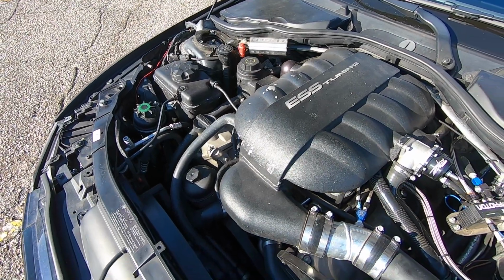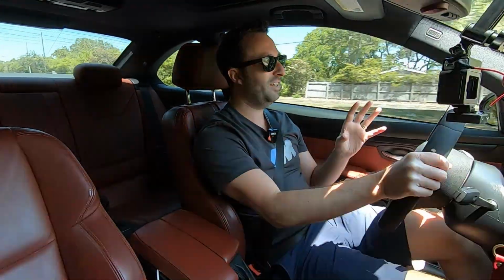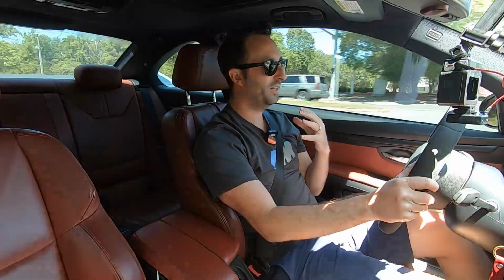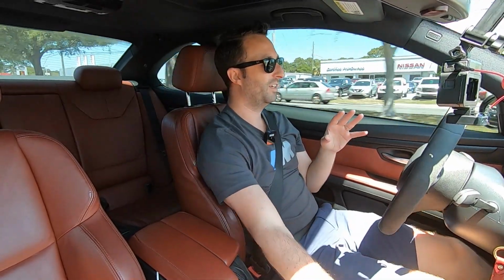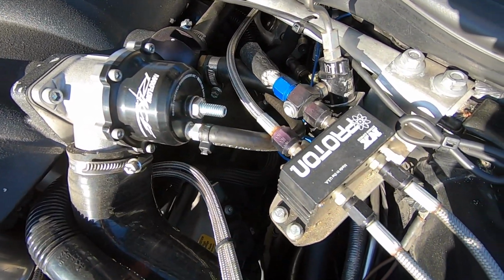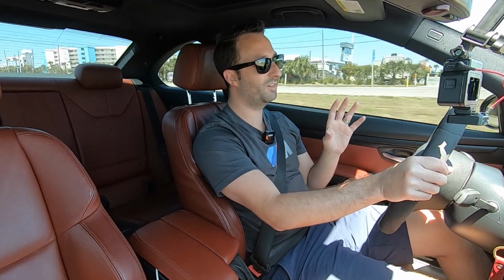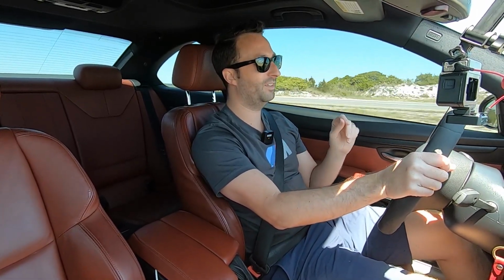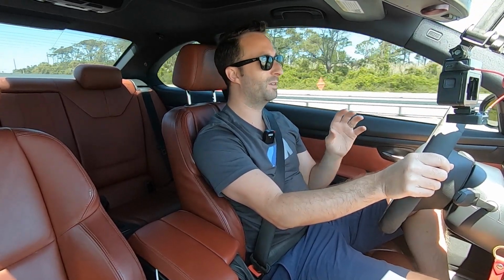5 THINGS I LOVE About My SUPERCHARGED E92 M3!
Today I discuss the 5 things I love the most about my Supercharged E92 M3!  I've had this BMW M3 for over 7 years now and I have no plans on selling it anytime soon.  Between the supercharger, incredible looks, manual transmission and the high revving small displacement V8 I just can't quit driving this car!

If you're in the market for an E92 M3 buy one now before the prices go up!  This car will be a true collector M3 5-10 years down the road.  It's the only M3 to ever have a V8 and the last of the M cars with a hydraulic steering rack!

2011 BMW M3 Competition Package

Mod List:
ESS 650 Supercharger (530whp)
KW Variant V3 Coilovers
Volk ZE40 Wheels
Akrapovic Evolution Exhaust
Custom Differential By Turner Motorsports
Nitrous Kit
Vorsteiner Carbon Duckbill Trunk
Piano Black Kidney Grills & Side Gills from IND Distribution
Michelin P4S - 295/30 and 265/35/19

Follow Why2k on instagram for "dope" behind the scenes footage @why2kofficial

Family Friendly

Why2k is a celebration of automotive culture, music and technology from 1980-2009.